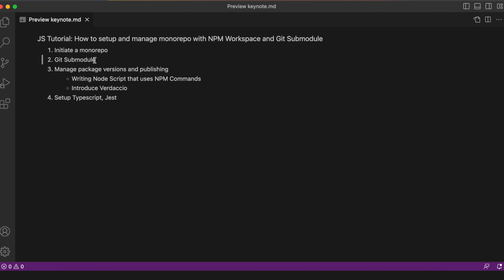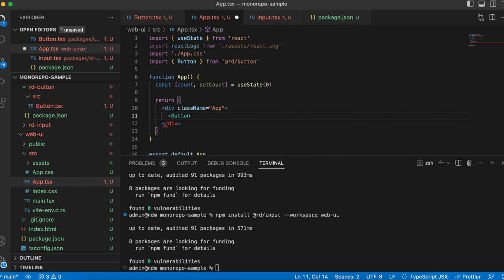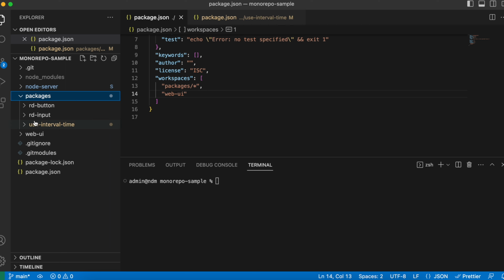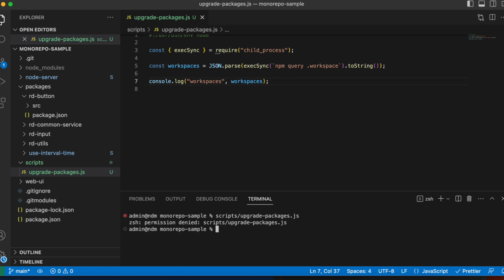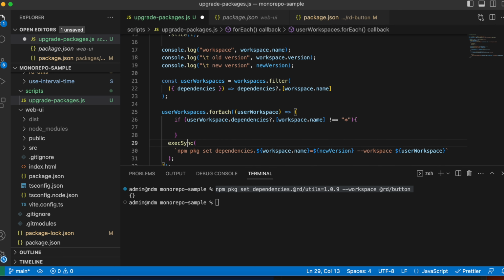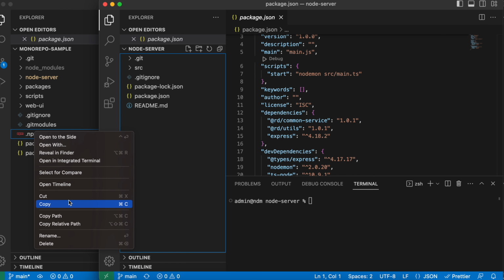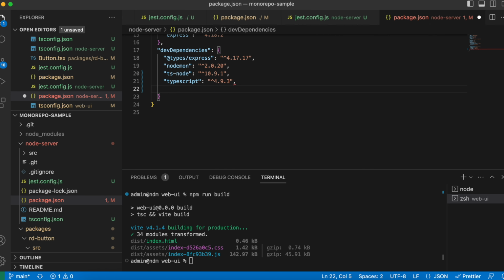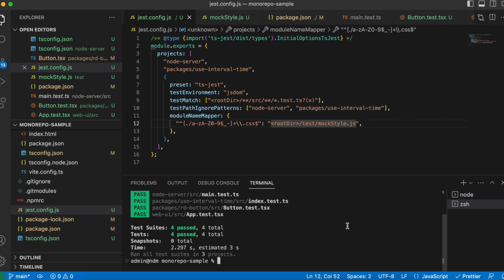JS Tutorial: Setup and manage monorepo with NPM Workspace and Git Submodule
00:00 1. Introduction
01:15 2. Initiate a monorepo with NPM Workspace
08:12 3. Git Submodule
16:06 4. Manage package versions and publishing
  + Writing Node Script that uses NPM Commands
  + 28:09 Introduce Verdaccio
32:10 5. Setup Typescript, Jest

In order to follow this tutorial, your machine should be installed:
- NodeJS 18 or later
- Git